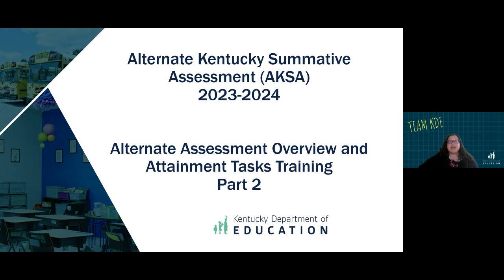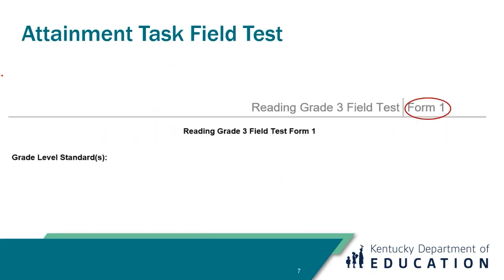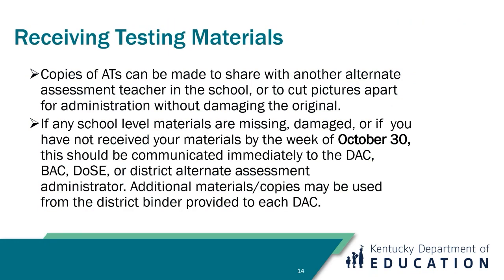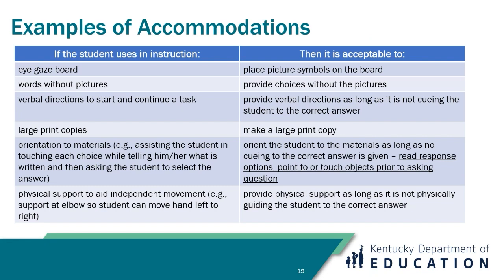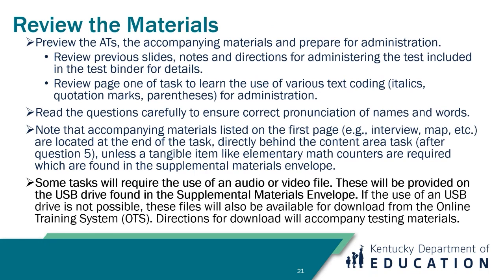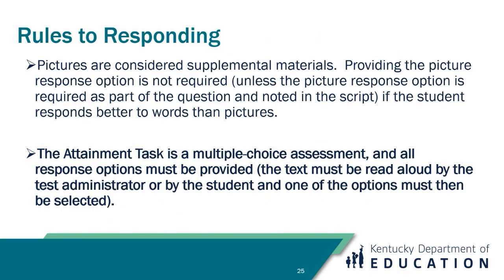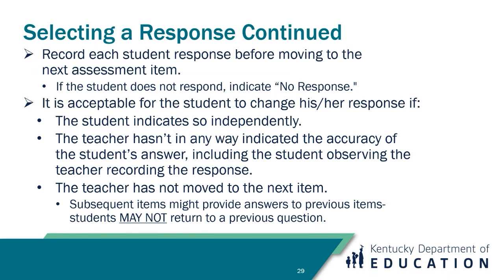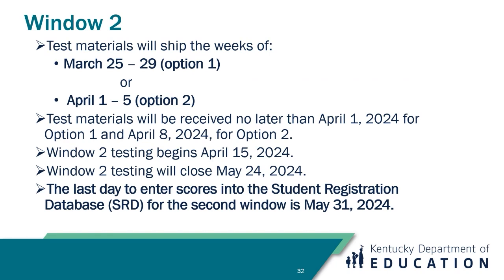Attainment Task Training - Part 2